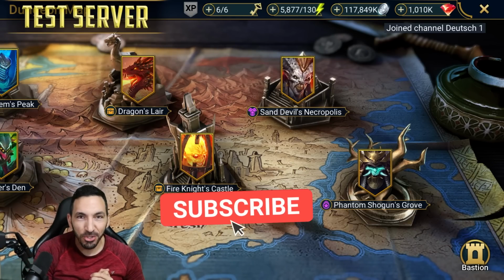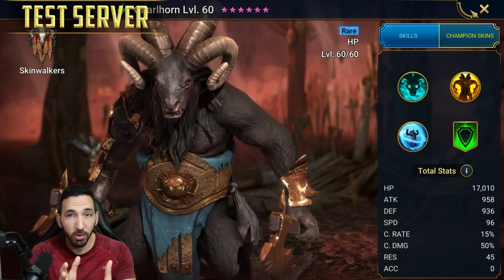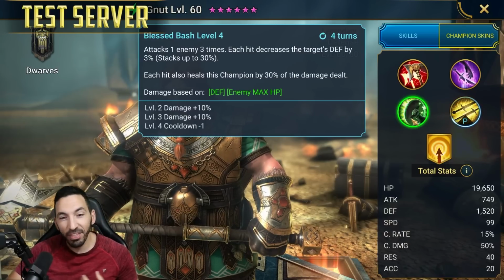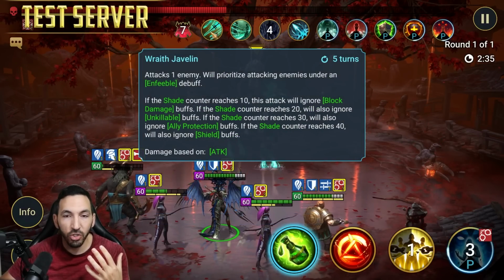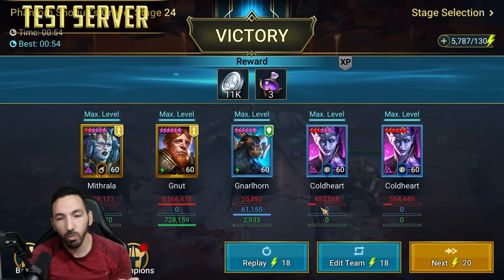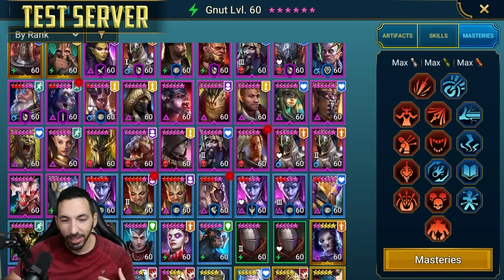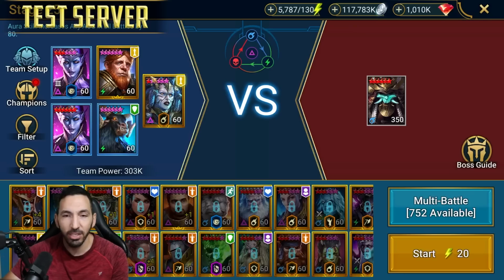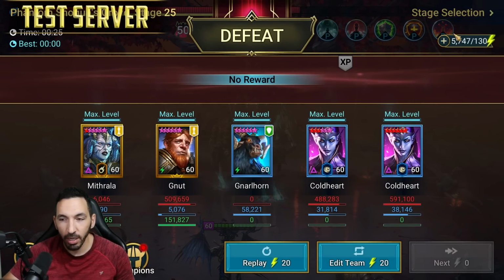BEST STRATEGY = THIS RARE CHAMP - PHANTOM SHOGUN'S GROVE | RAID SHADOW LEGENDS - TEST SERVER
💪▼ Follow me below for more!▼💪